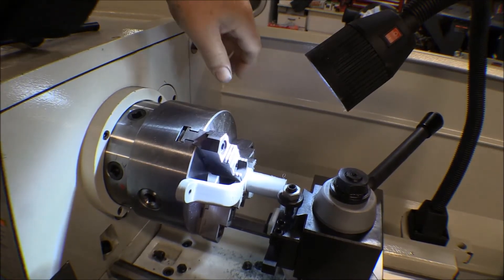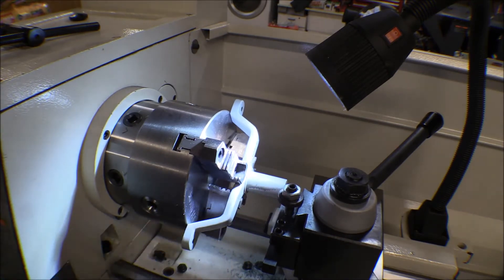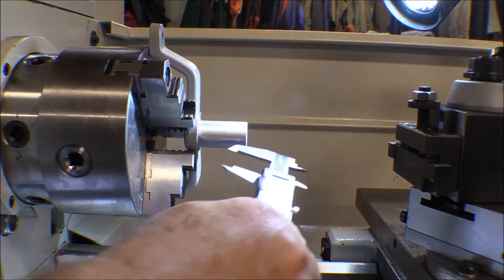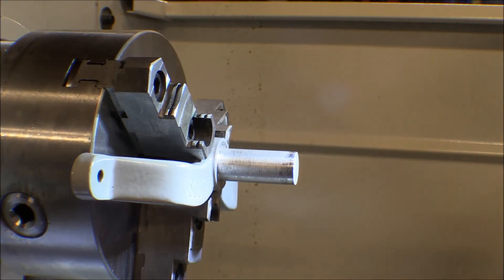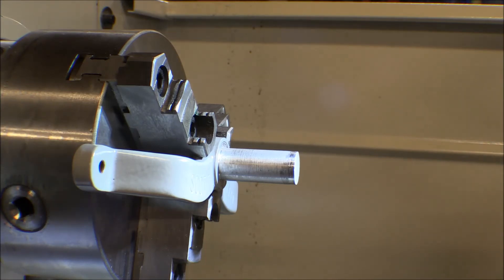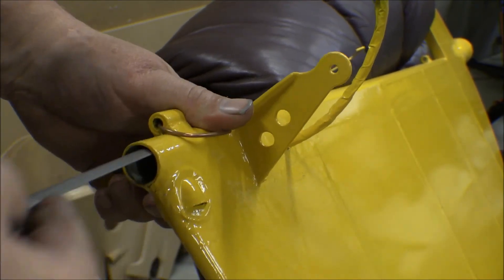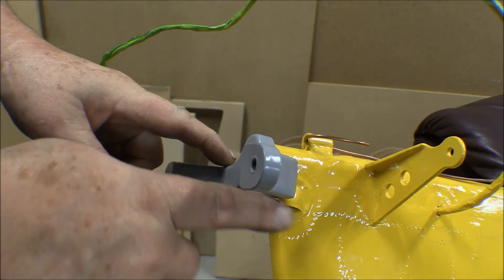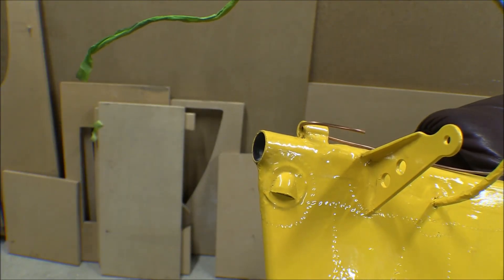Piper Supercub Widebody refurbishment/Grizzly G4003G: first money job, tailwheel steering fork